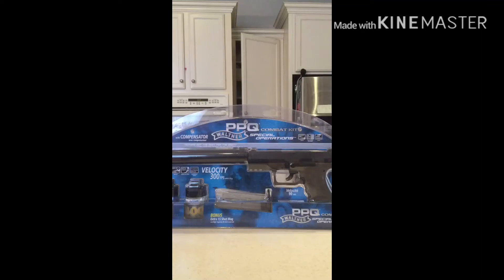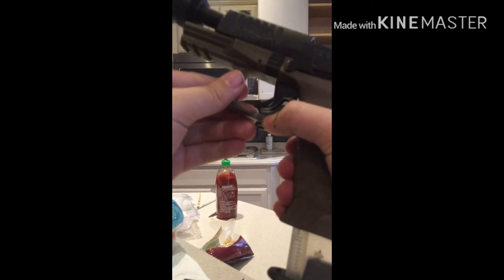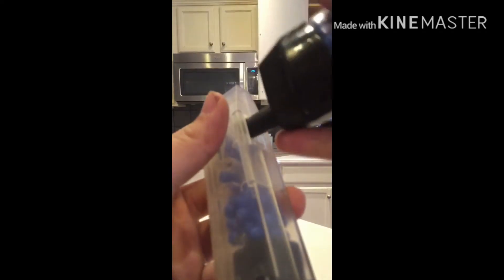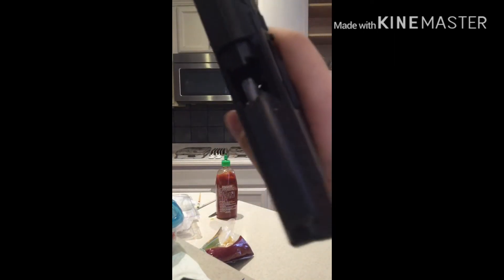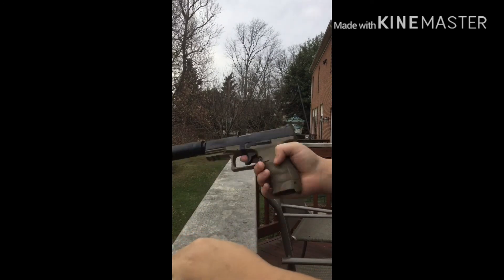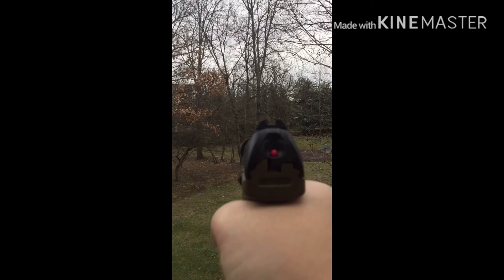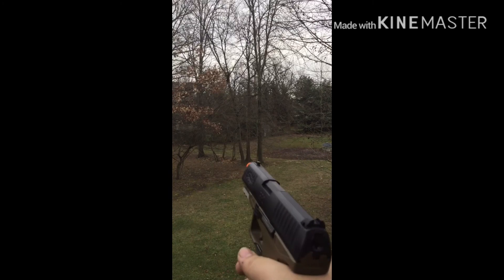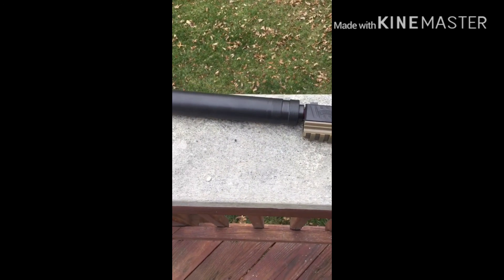Reviewing and testing the ppq Walter airsoft gun